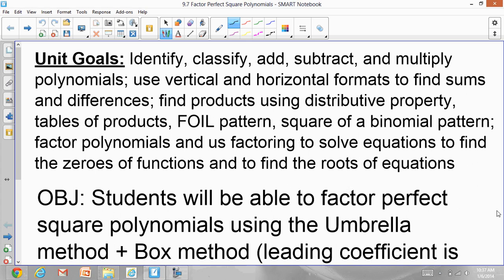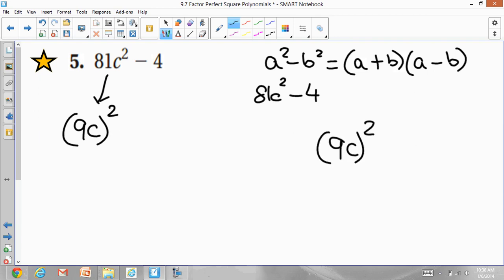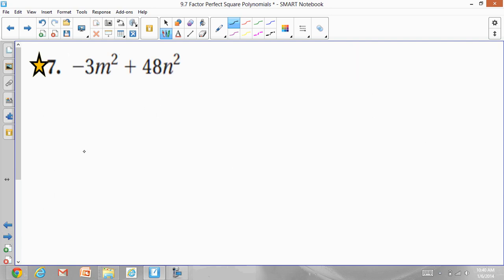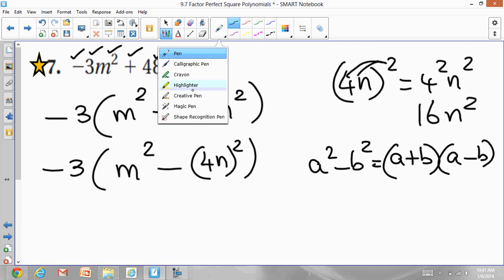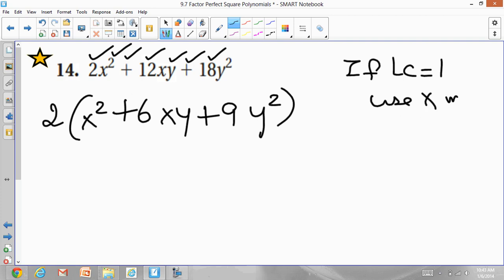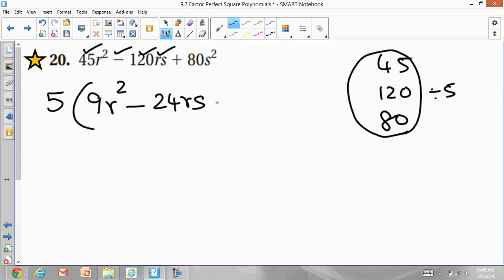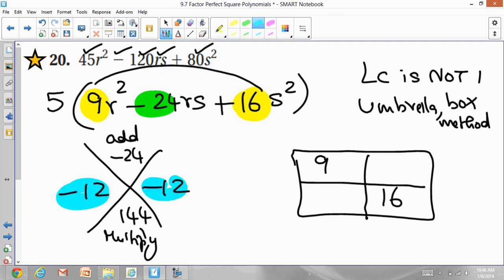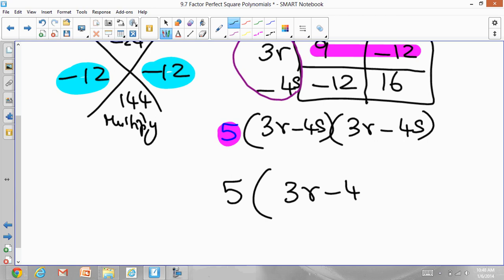9 7 Factor Perfect Square Polynomials Part I - Neel